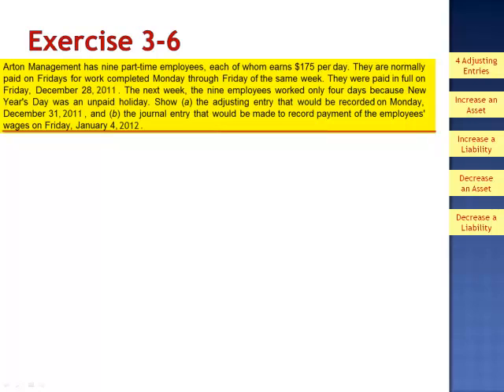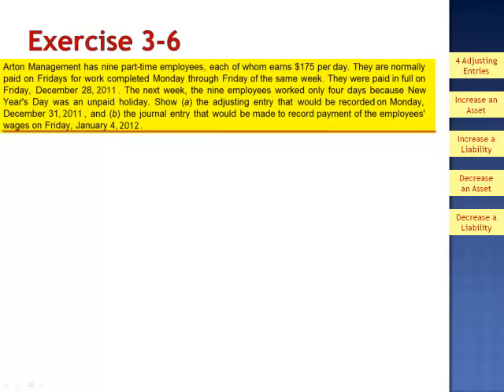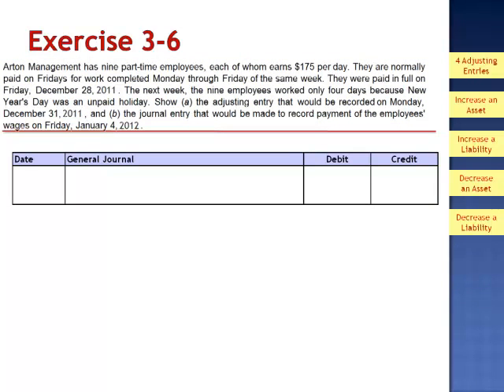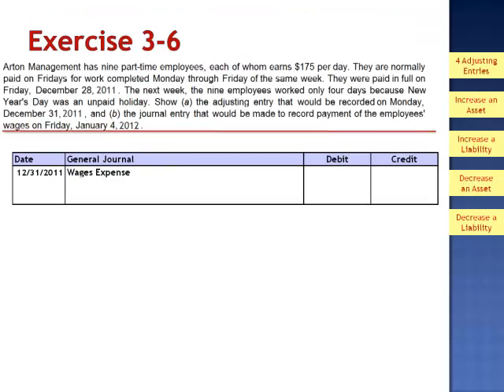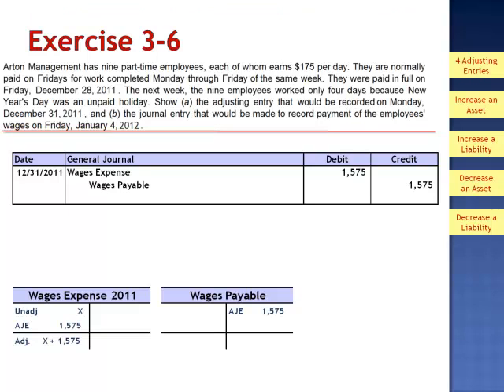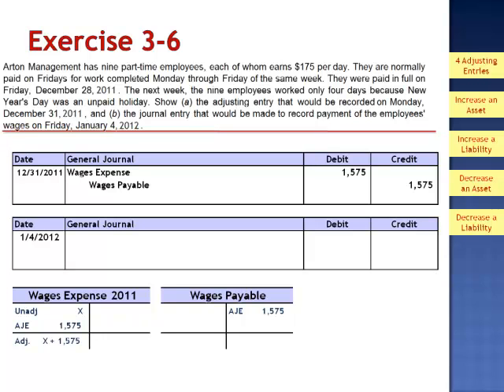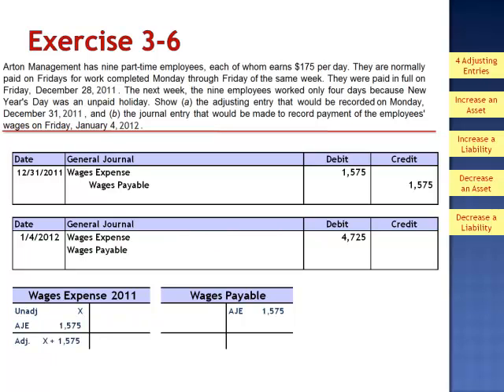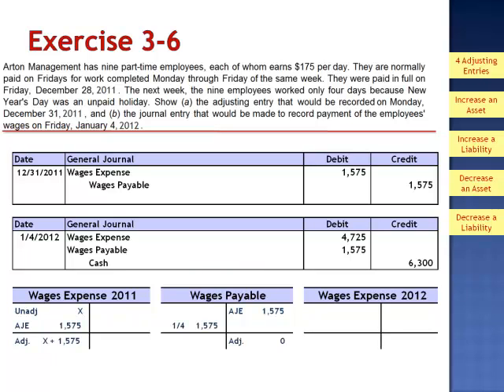Adjusting Accounts and Preparing Financial Statements Exercise 3-6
Arton Management has nine part-time employees, each of whom earns $15 per day. They are normally paid on Fridays for work completed Monday through Friday of the same week. They were paid in full on Friday. December 20, 2011. The next week, the nine employees worked only four days because New Year's Day was an unpaid holiday. Show 9a) the adjusting entry that would be recorded on Monday. December 31, 2011, and (b) the journal entry that would be made to record payment of the employees wages on Friday, January 4, 2012